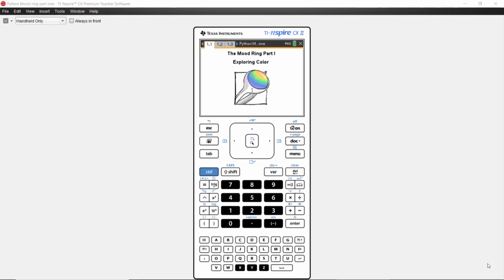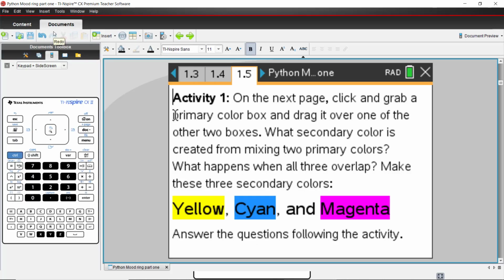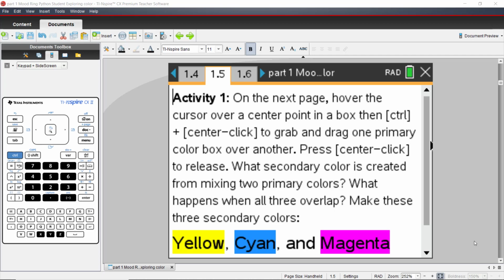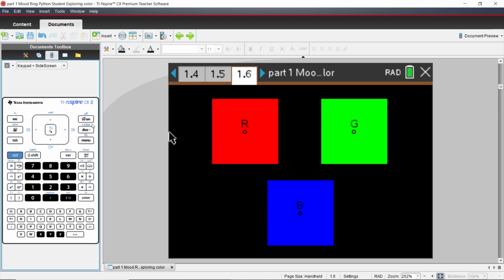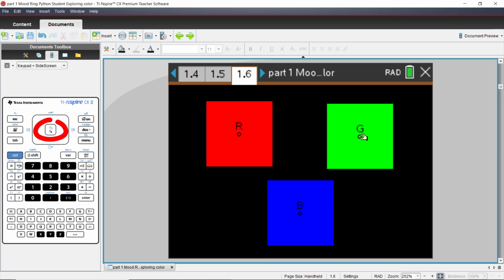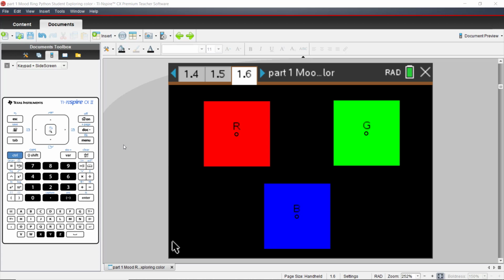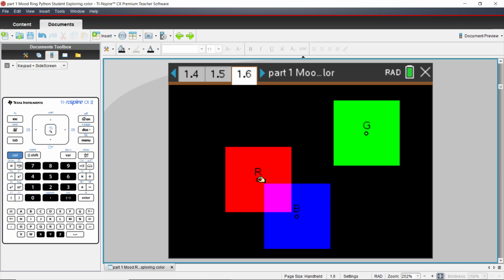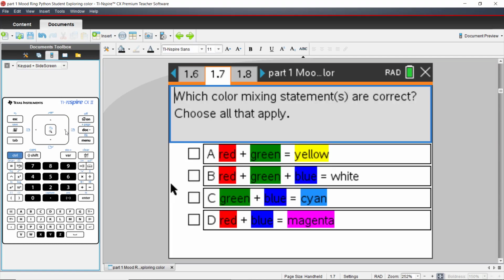2 - Activity 1: Exploring Color Mixing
Exploring Color Mixing